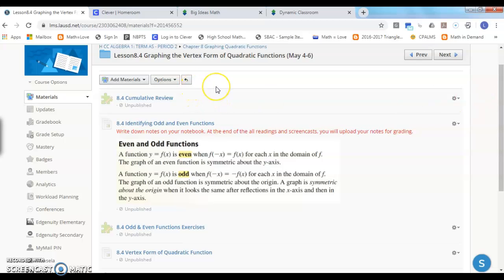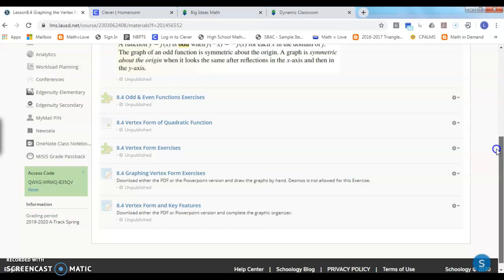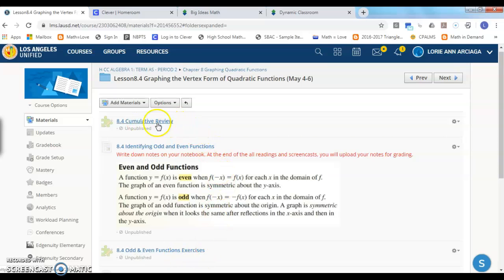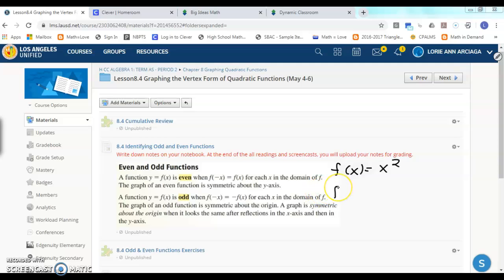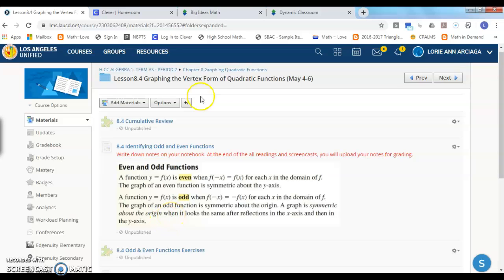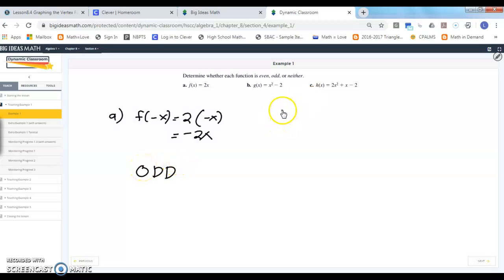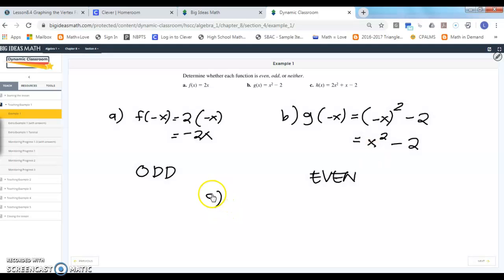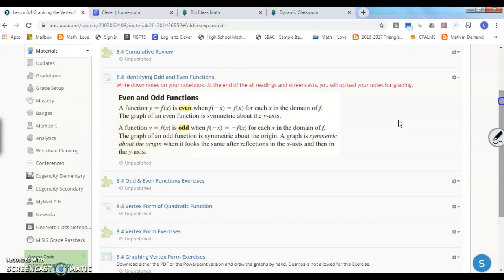Alg8.4 Odd & Even Functions